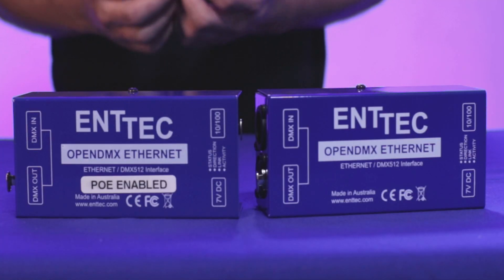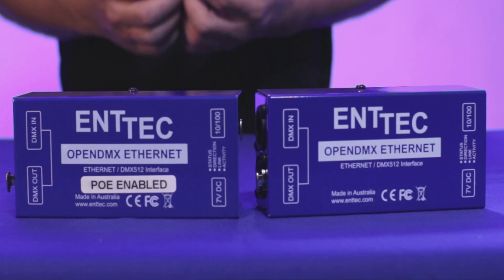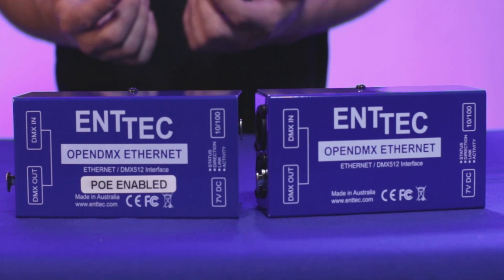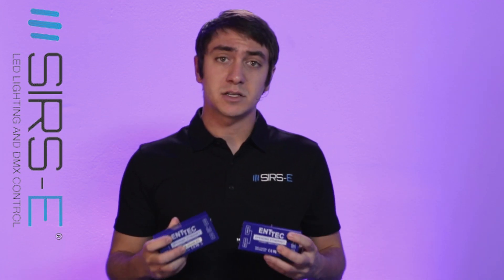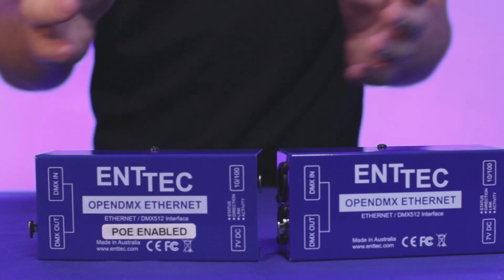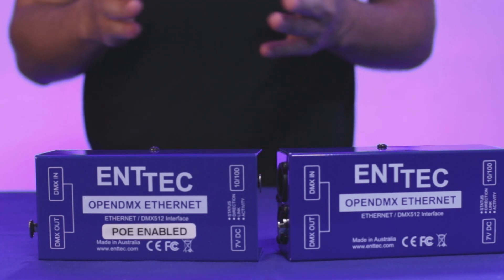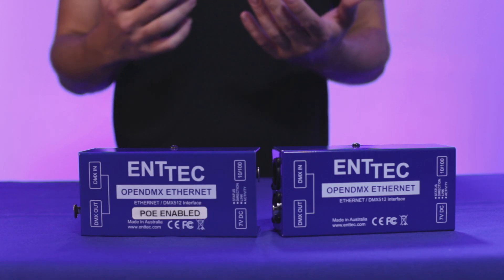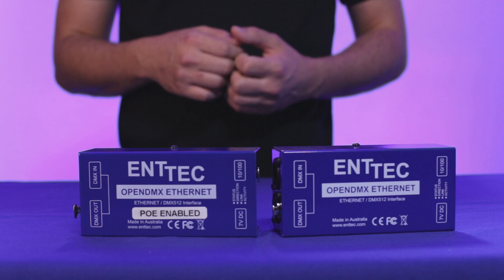Enttec ODE 70305 vs ODE POE 70306 by SIRS-E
DMX Open Ethernet interfaces are a great tool for Wi-Fi controlled DMX Set ups such as Art-Net. The DMX signal is transmitted via Wi-Fi which then is converted to Art-Net protocol.  Different iPad apps are available which allow DMX control very conveniently. Enttec offers 2 main ODE (Open DMX Ethernet) interfaces; The Enttec ODE and the Enttec ODE POE.

POE stands for Power over Ethernet. This means that the power for the interface can be supplied through the same Ethernet cable connected to the router. The router must be a POE router which supplies voltage through the Ethernet ports. This a convenient way to eliminate power supplies from getting in the way on an installation that might be space restricted.

The ODE (SKU 70305) Includes: Enttec ODE interface, Power supply, and power supply adapters for American plugs, European plugs.

The ODE POE (SKU 70306) Includes: Enttec ODE interface Alone. No power supply is included, although it also works with the same power supply from the Original ODE.